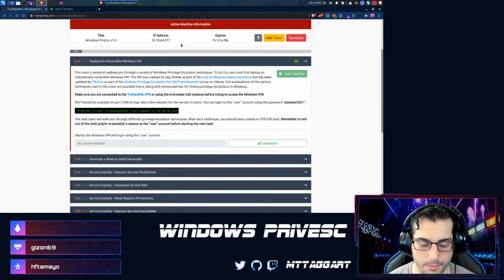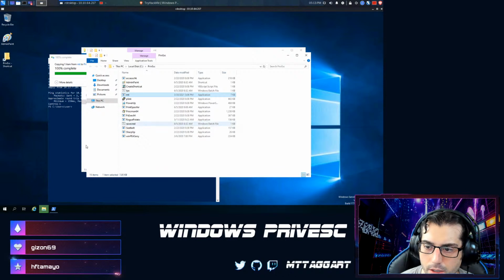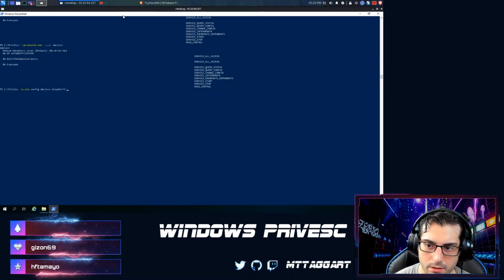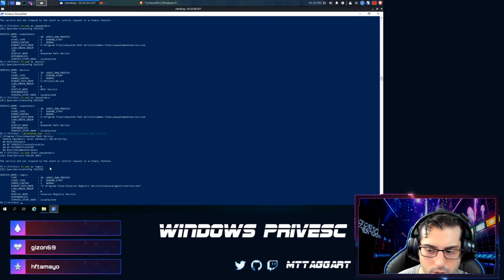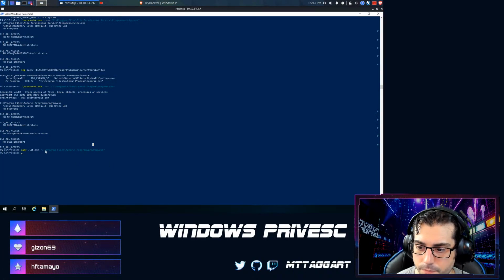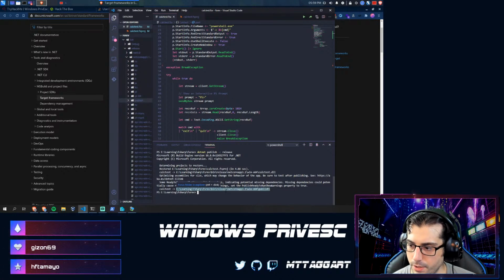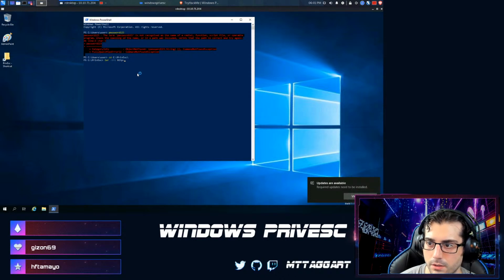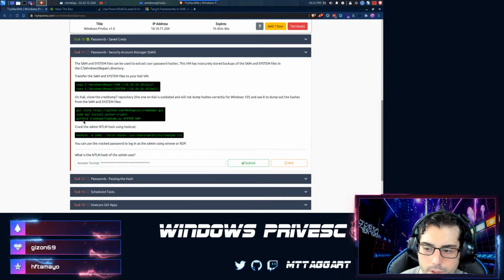AttackOnTuesday | Windows Privilege Escalation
Learning to own Windows systems!